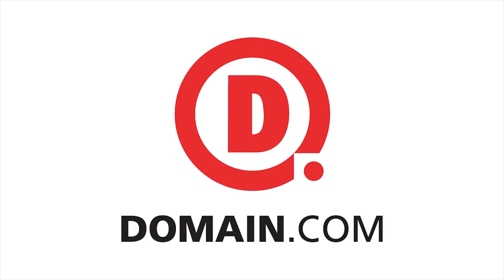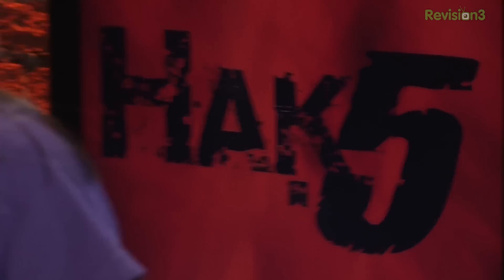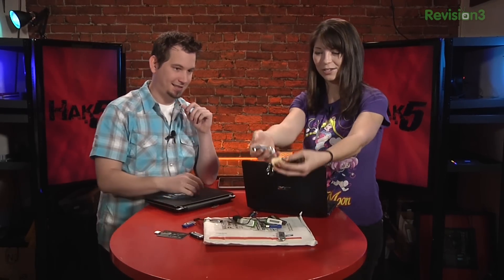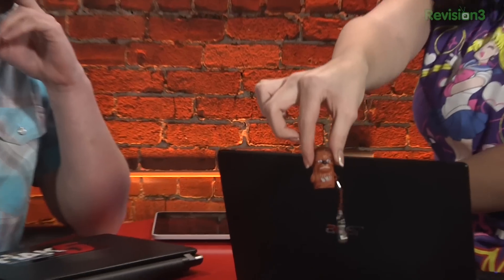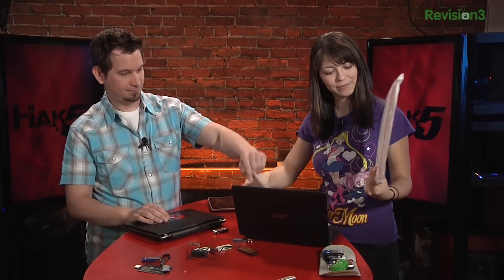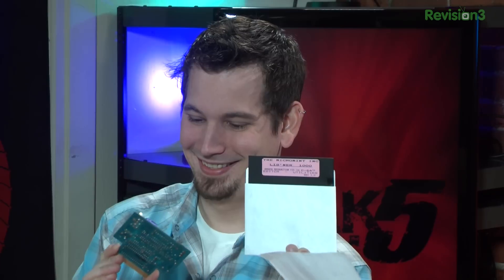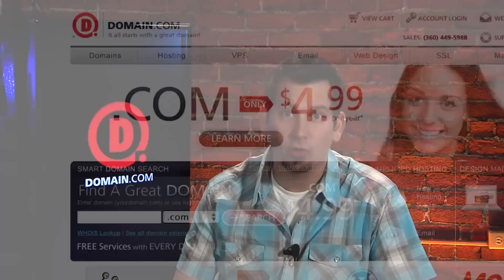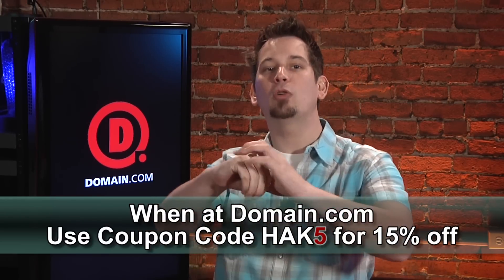Hak5 - Post-CES Hangover and Dale Chase's CES Wrap-up, Hak5 1021.1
Hak5 -- Cyber Security Education, Inspiration, News & Community since 2005:
This time on the show, setting up a PXE server to launch Debian and Backtrack without using optical media! Plus Dale Chase's Nerdcore CES wrap-up and some linux lovin' bash-fu. All that and more, this time on Hak5!

If you're into Hak5 you'll love our new show by hosts Darren Kitchen and Shannon Morse.

Whether you're a beginner or a pro, is essential viewing for current and aspiring hackers, computer enthusiasts, and IT professionals. With a how-to approach to all things Information Technology, HakTip breaks down the core concepts, tools, and techniques of Linux, Wireless Networks, Systems Administration, and more

And let's not forget to mention that you can follow us to subscribe to the show and get all your Hak5 goodies, including the infamous WiFi Pineapple over at HakShop.com If you have any questions or suggestions please feel free to contact us at